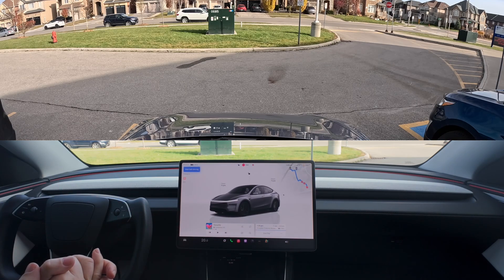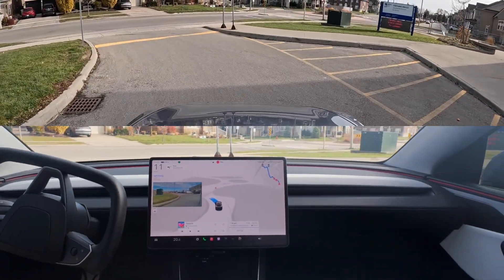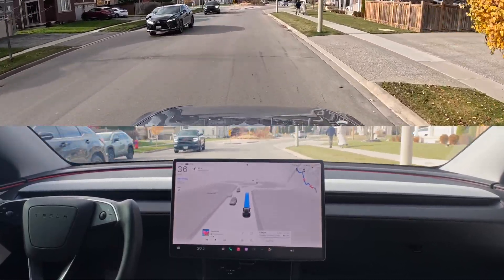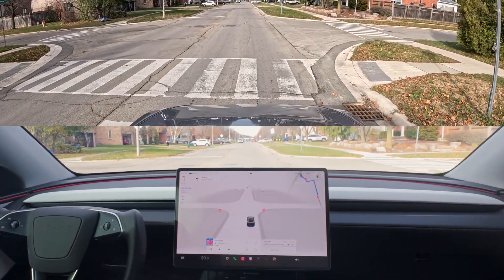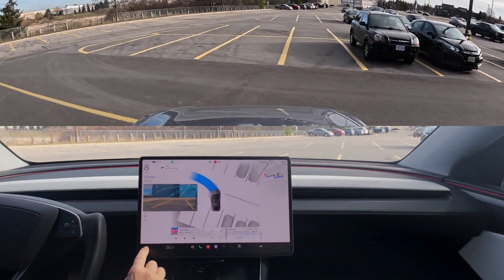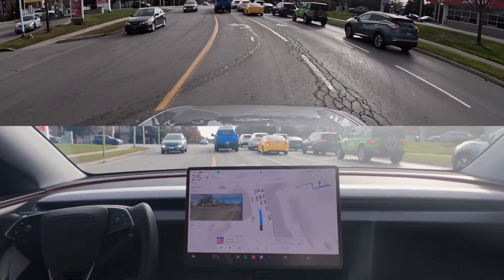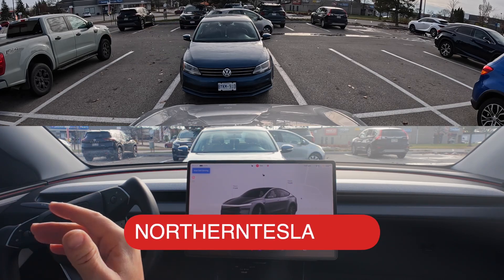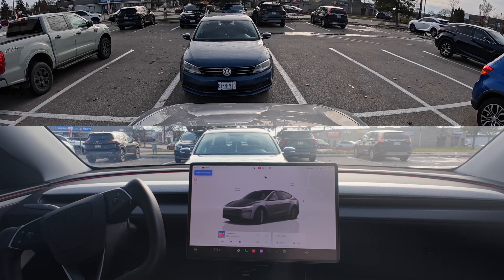Is FSD 14.2 Close to Full Autonomy?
Tesla just dropped FSD (Supervised) v14.2, and this update is focused on making the driving experience smoother and adding a massive quality-of-life feature: Arrival Options.

In this first drive, I put FSD 14.2 through the gauntlet:

Residential Driving: Testing the famous four-way stops and new speed profiles.

Commercial Traffic: Handling unprotected turns, merging, and lane changes in a busy store area.

Store-to-Store Parking: We use the new Arrival Options feature to park itself at multiple destinations, including in parking lots and parallel street spots.

Did FSD v14.2 fix the hesitation seen in 14.1.x? Is the parking functionality ready for prime time, or are there still some awkward attempts? Watch the video to see my real-world disengagements (or lack thereof) and first impressions of the supposedly "sentient" v14.2 update!

CHAPTERS:
00:00 Intro
01:25 Residential Area
06:25 Commerical Traffic
10:41 U-Turn Test
18:00 Final Thoughts